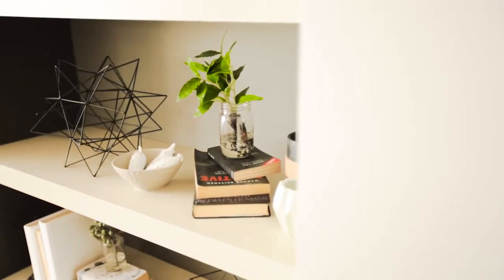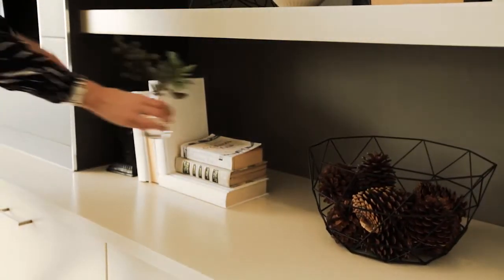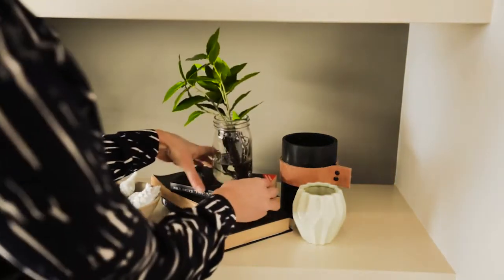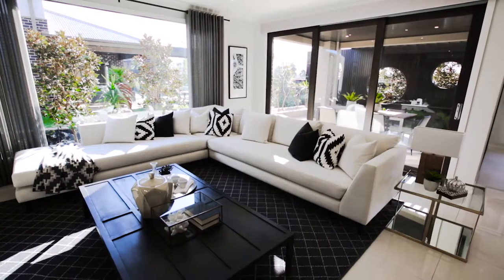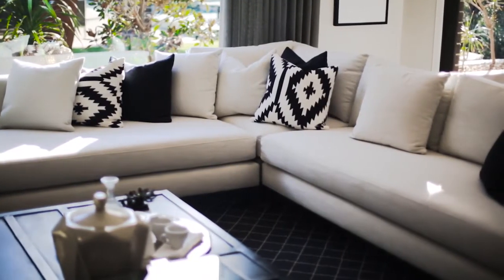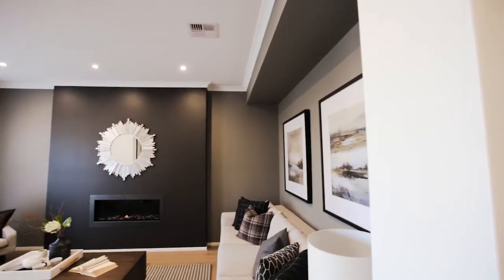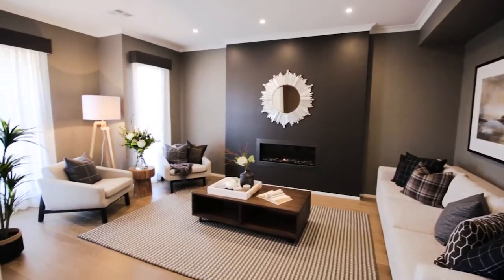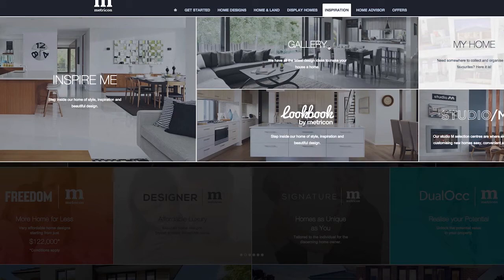Styling Tips - Living Rooms | Metricon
You’ll hear people say that the kitchen is the hub of the home but I argue that the living room is just as important. Find out more from Metricon's team of Interior Stylists and Chris Carroll from the Life Creative blog.